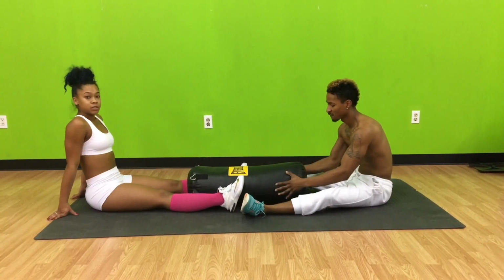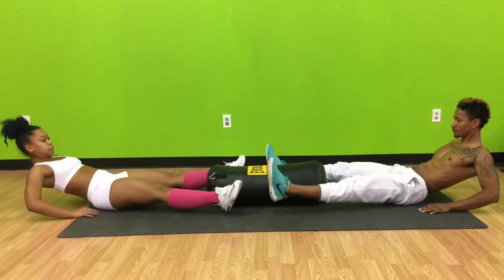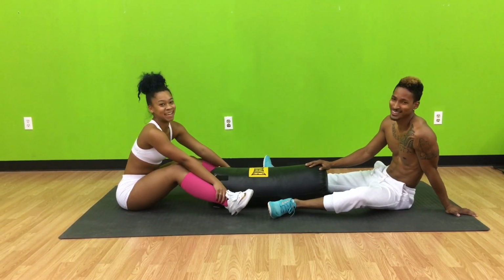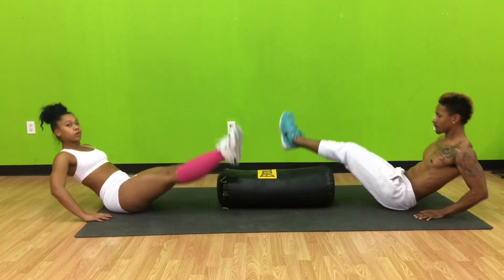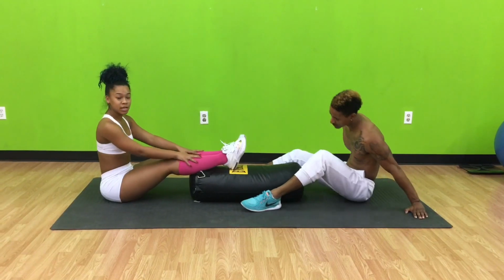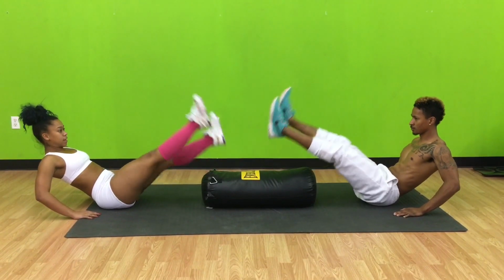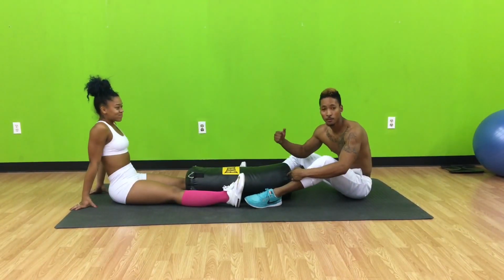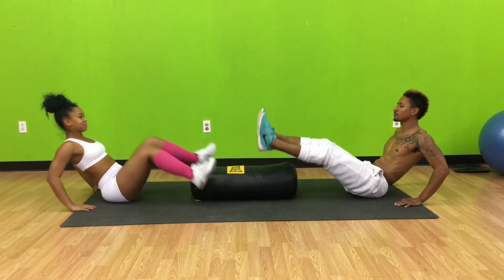AB's and Core Workout w/NARDFIT & KAYLA G